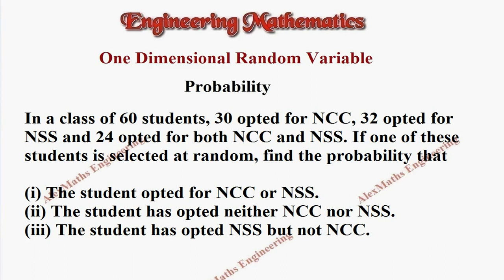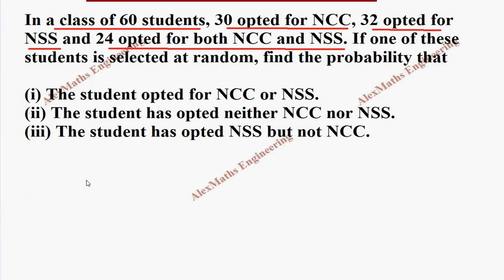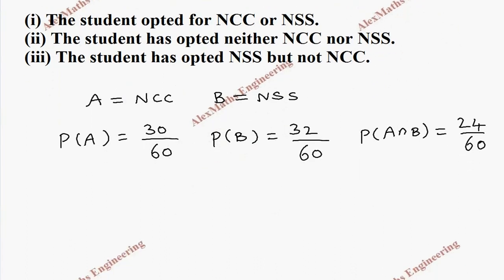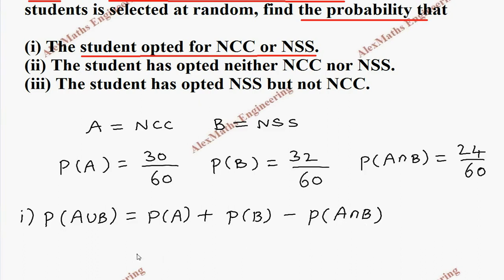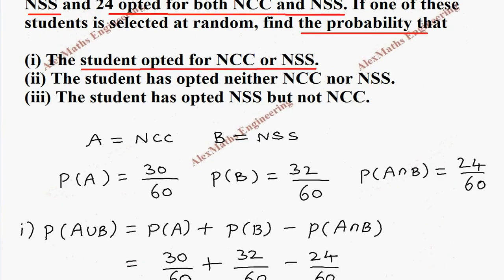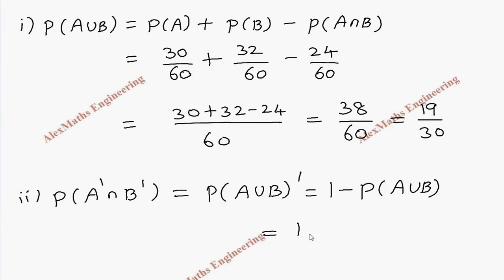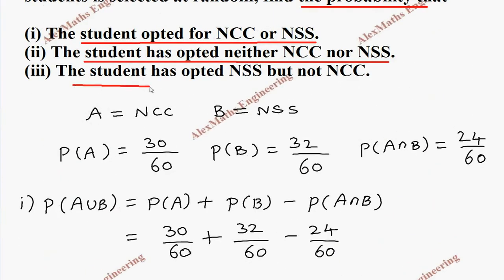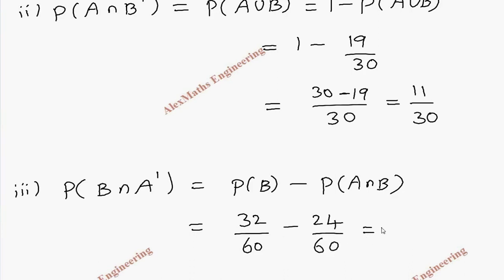One Dimensional Random Variable | Probability | Problem 7 | Engineering Mathematics